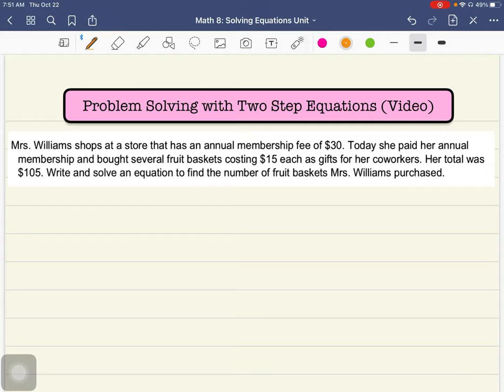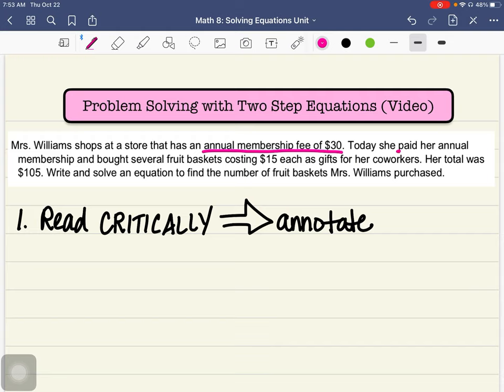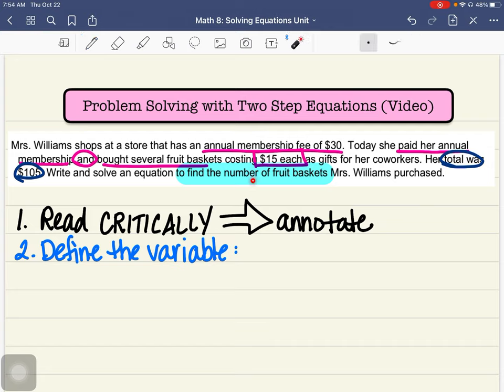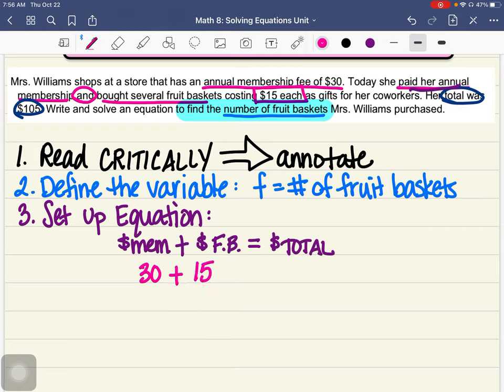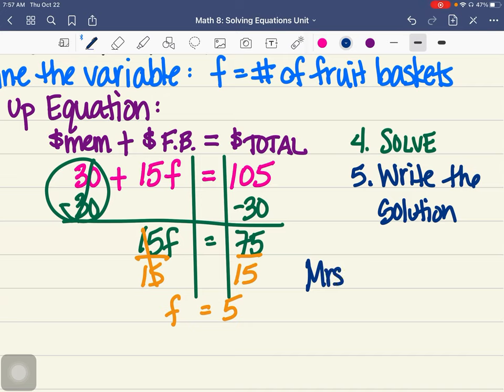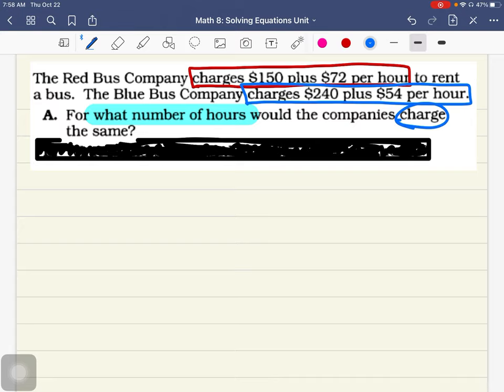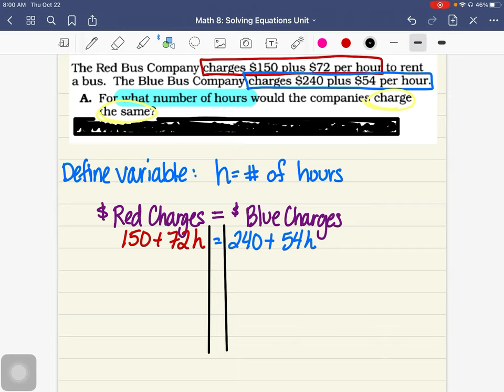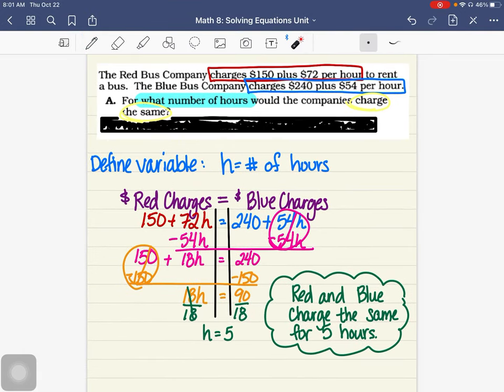Solving Equations: Word Problems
Lesson on how to solve word problems by setting up and solving multistep equations.